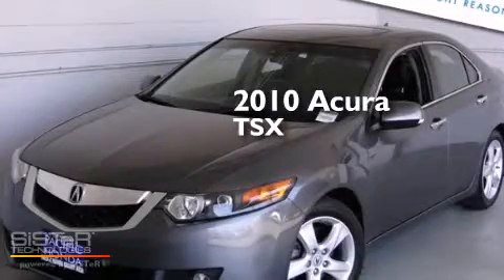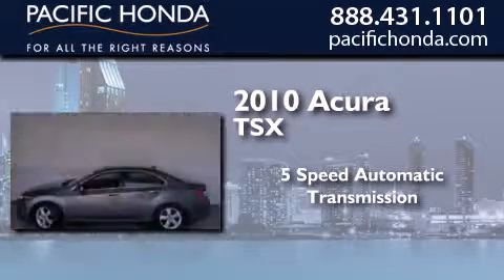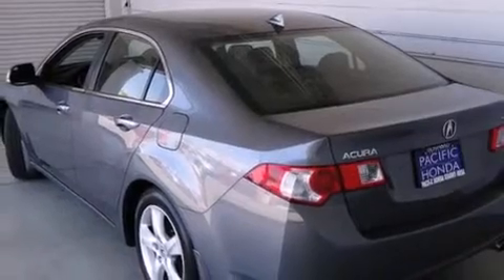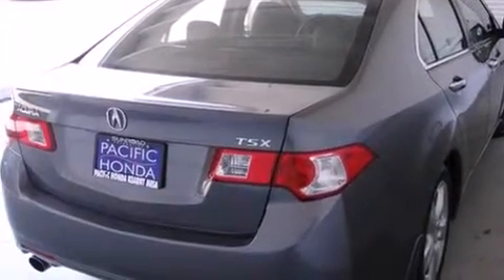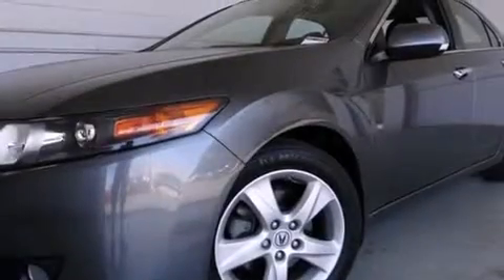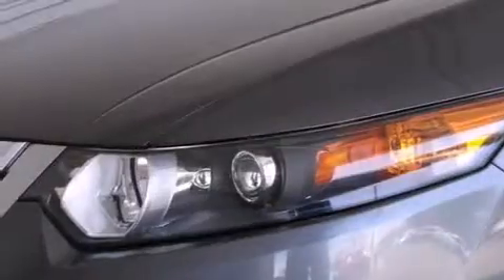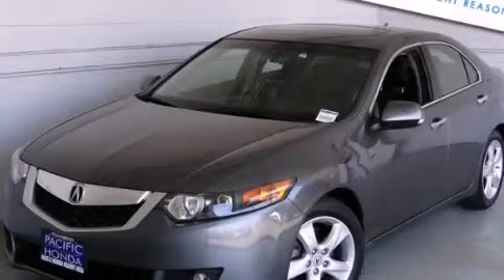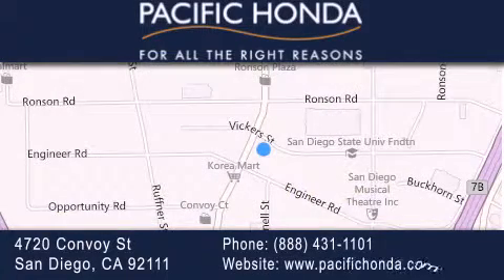2010 Acura TSX San Diego CA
We have been honored to serve the San Diego CA area , we promise that your experience at our dealership will exceed your expectations ! Year : 2010 Make : Acura Model : TSX Engine : 2.4L 4 cyls Trans . : Automatic 5-Speed Exterior : Gray Miles : 40,508 Stock : 21014H Pacific Honda 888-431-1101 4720 Convoy Street San Diego , CA 92111